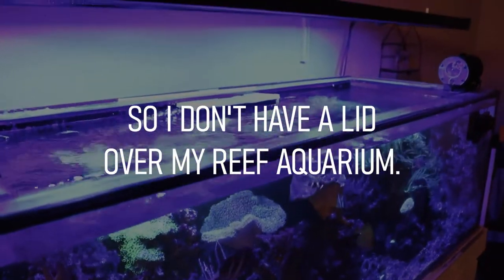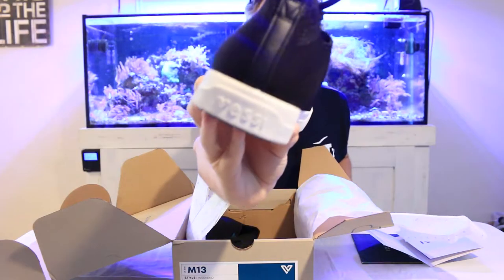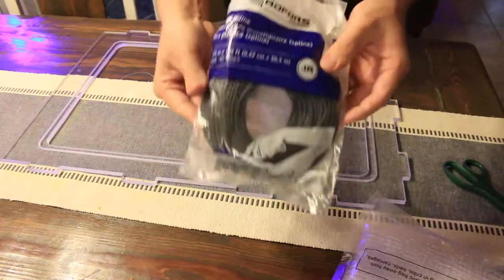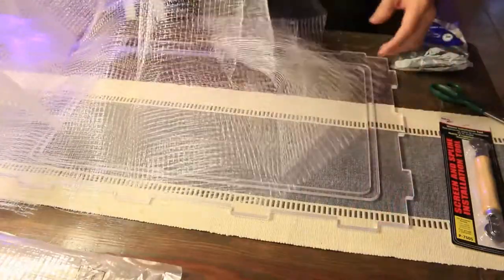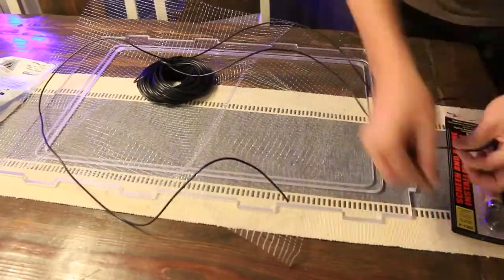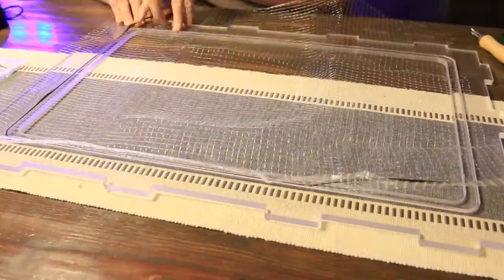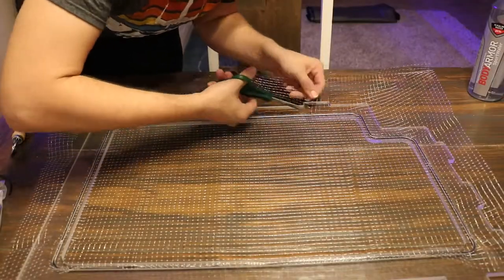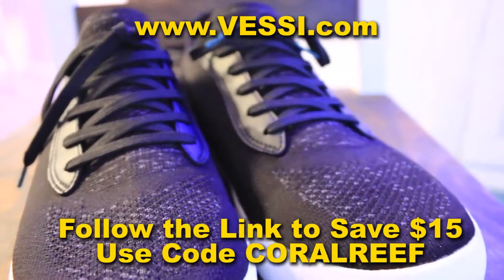How I Made My DIY Custom Reef Aquarium Lid! STOP FISH FROM JUMPING OUT!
In this video, I'm showing you how I made my DIY custom Reef Aquarium lid. This lid was perfect for creating a custom look for my reef tank, without having to spend a fortune! I wanted an awesome looking inexpensive way to keep my fish from jumping out of the aquarium.

So check out a way to add a little bit of personality to your reef tank and keep your fish from jumping, As I make my very own custom DIY Aquarium lid! This lid is made from a high-quality plexi/acrylic material, so it'll look great and last a long time. Watch this video to learn how I made this aquarium screen mesh lid and put it all together.

Also, check out this Vessi Review Video I made showing a pair of Vessi Weekend Shoes!

The Spline Tool I used
The Spline I used
The Screen Mesh I used